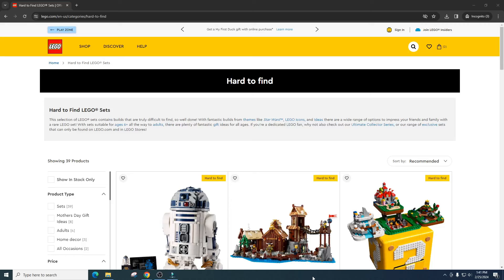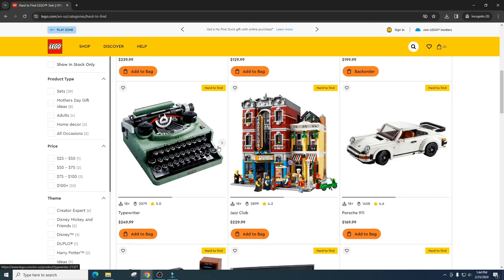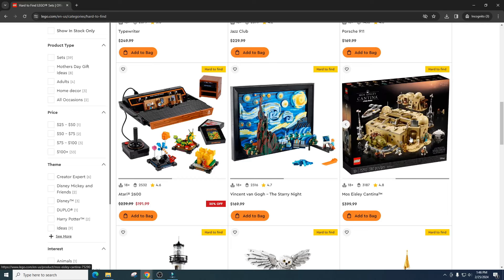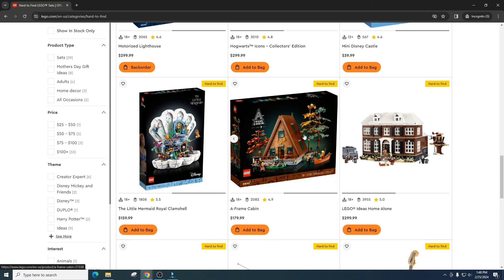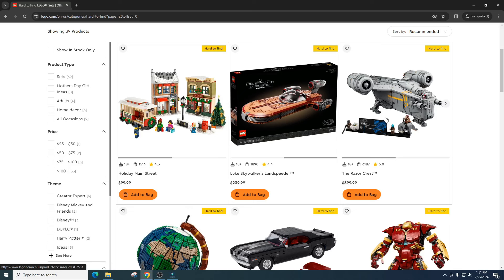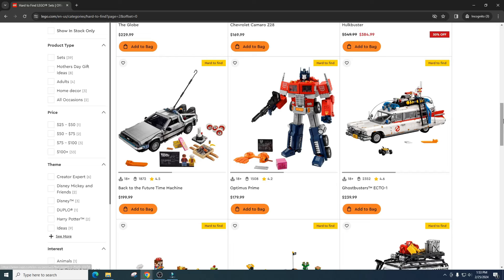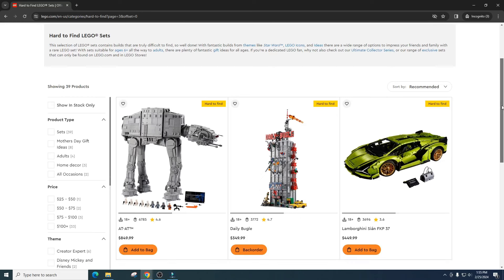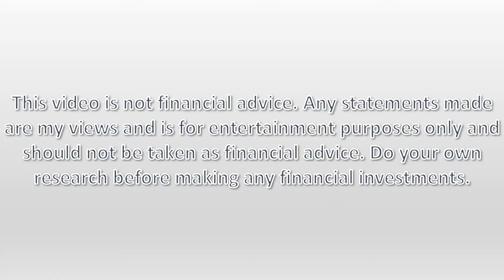Lego Hard To Find Sets | Thoughts And Opinions